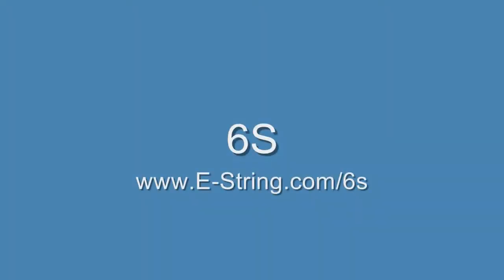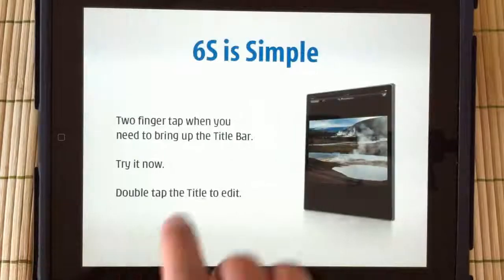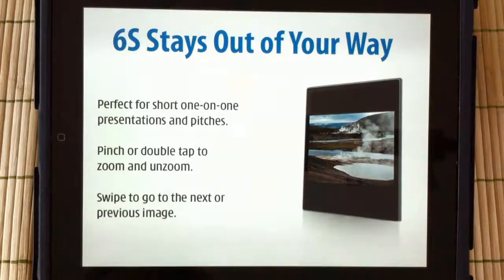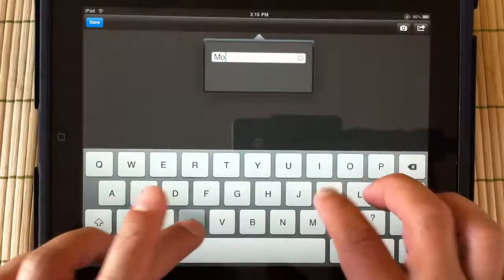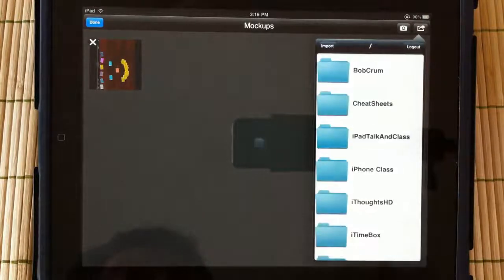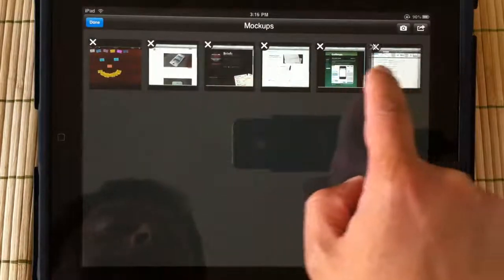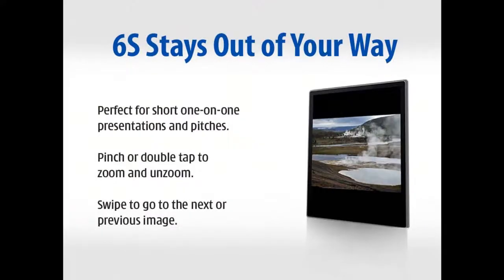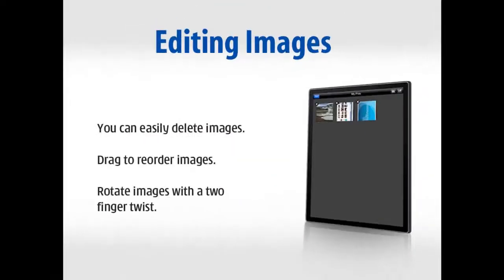6S - Super Simple Screen Shot Slide Show for iPad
6S is a Super Simple Screen Shot Slide Show application designed to make presenting your great ideas as simple, fast and easy as possible. 6S stays out of your way and is perfect for situations where your audience does not want to be distracted by transitions or other eye candy.

6S Slide Show is ideal for:

    * Elevator pitches
    * One-On-One presentations
    * Client meetings
    * Blitz talks
    * Organizing Screen Shots for the App Store or software documentation

6S includes a Demo Presentation of five Slides which doubles as the only manual you will need. Assemble screen shots, photos or other existing images into another Presentation and discover what Simplicity feels like. Import images from the Photos app, from a Dropbox account or from your Documents Folder through iTunes.